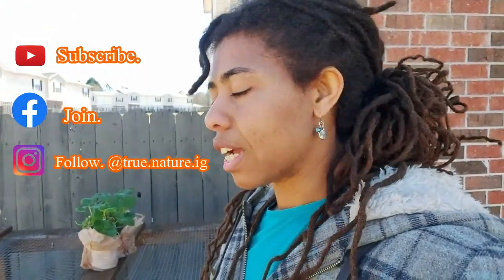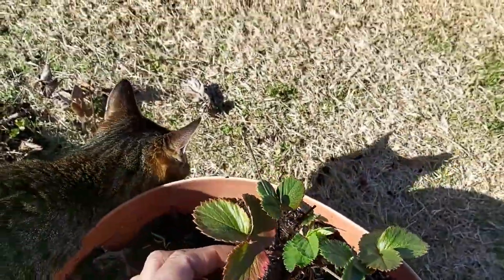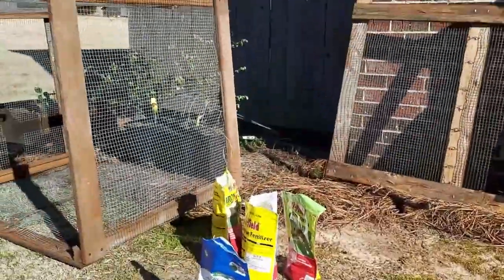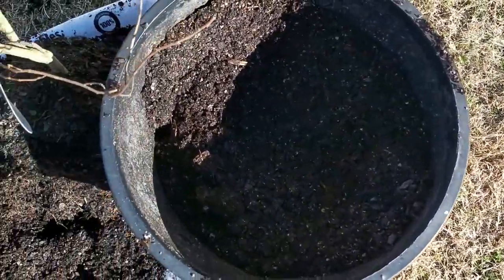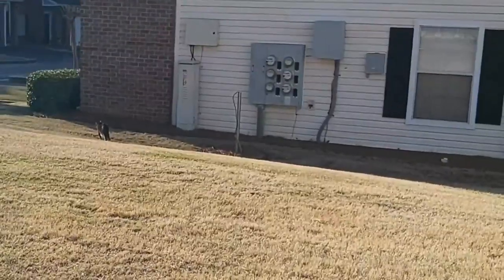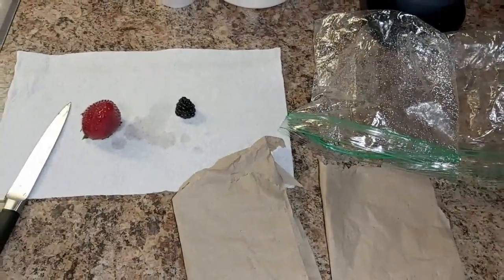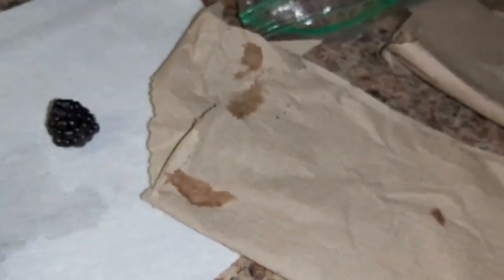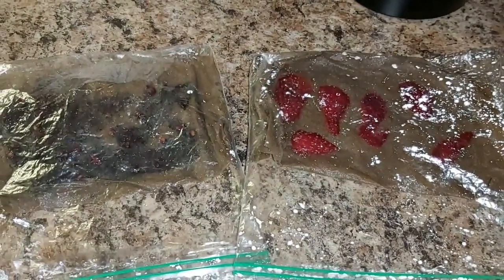Sprouting Strawberries Pt 1. + Blueberries!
I put down the bow and picked up the shovel to try my hand in sprouting strawberries this year. Watch me prepare the garden with a special guest!